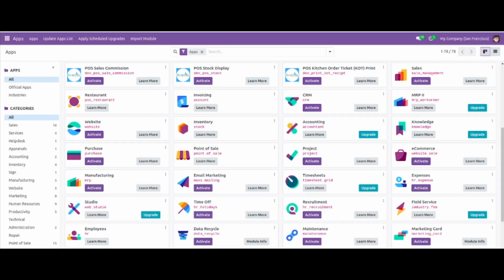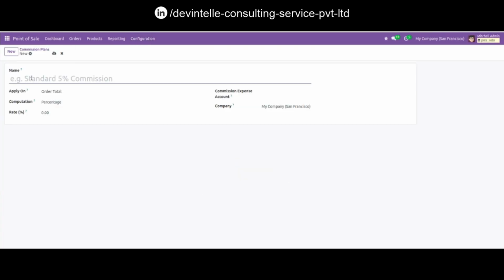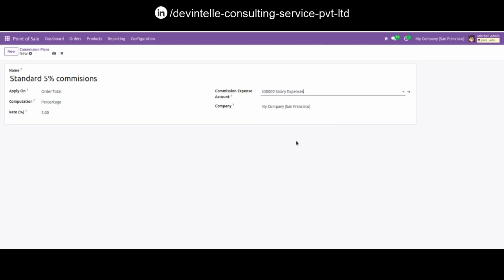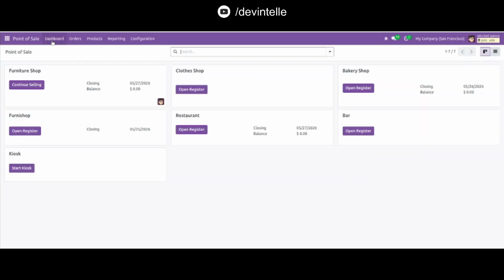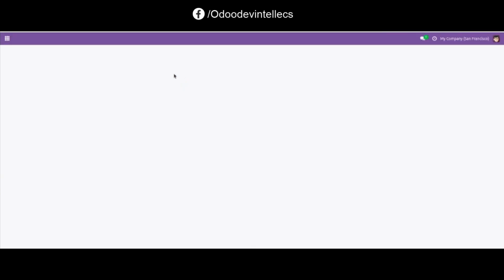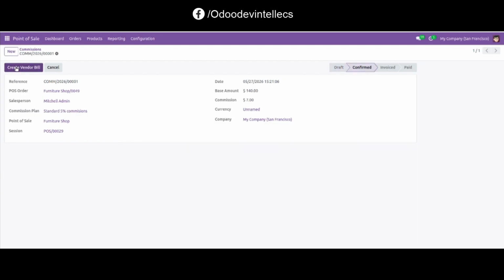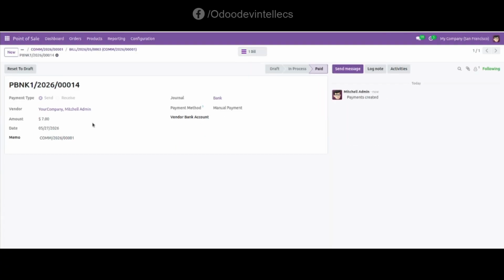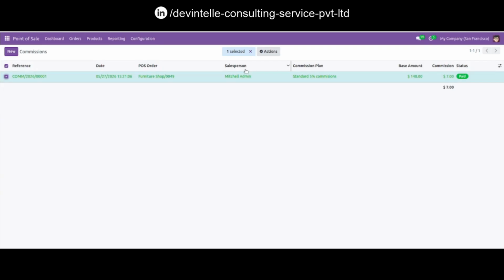Odoo POS Sales Commission | Point of Sale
Manage POS sales commissions easily in Odoo. This app helps you set and track commissions for salespersons based on POS orders, so your team can stay motivated and your business can manage payouts more clearly.

Useful for retail shops, stores, restaurants, and businesses that want a simple way to handle POS commission tracking in Odoo.

In this video, you will learn:

0:00 - Introduction to Odoo POS Sales Commission
0:12 - Installing the POS Sales Commission Module
0:30 - Creating a Commission Plan
1:07 - Configuring Expense Accounts for Commissions
1:23 - Activating Sales Commission in POS Settings
1:47 - Processing a Sale with Commission Applied
2:17 - Reviewing and Confirming Commission Orders
2:50 - Creating and Paying Vendor Bills for Commissions
3:30 - Grouping and Filtering Commission Records

skype : devintelle